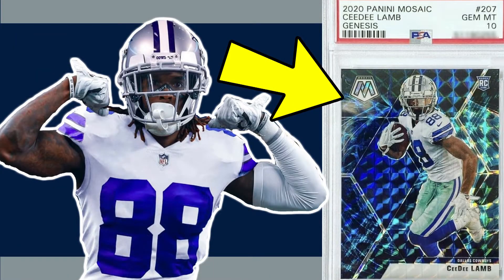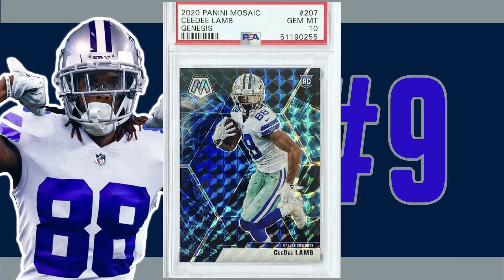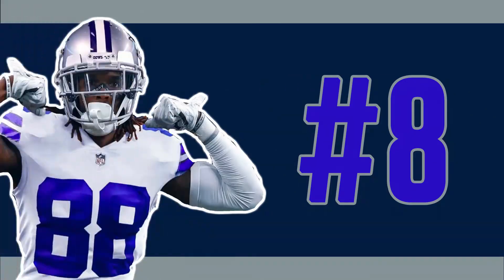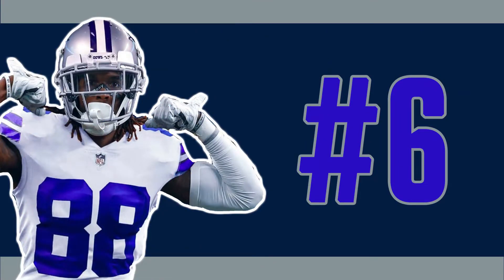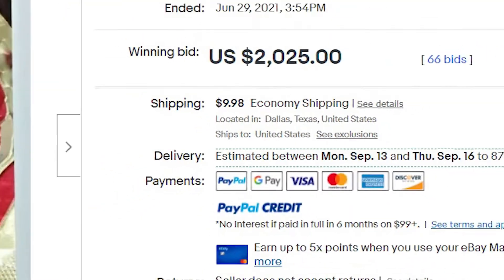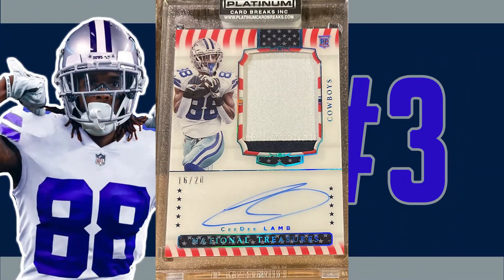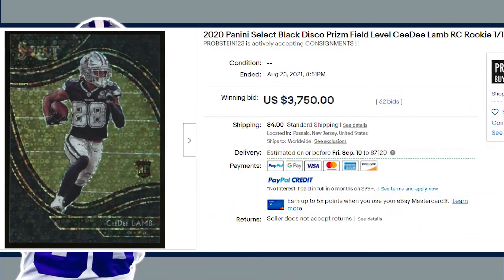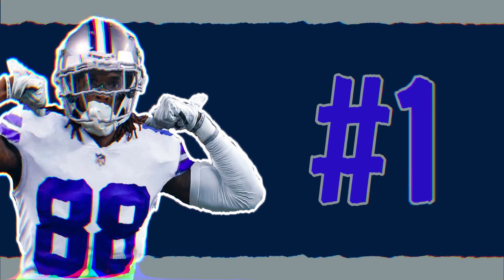CeeDee Lamb Rookie Cards: The 10 Highest Selling CeeDee Lamb Rookie Cards From The Summer Of 2021!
The 2021 NFL season kicks off tonight with the Dallas Cowboys VS The Tampa Bay Bucs. Today we'll look at the 10 highest selling CeeDee Lamb rookie cards from eBay from the past 3 months

2020 Panini Prizm Football Football
2020 Panini Prizm Black Football
2020 Panini National Treasures Football
2020 Panini Contenders Optic Football
2020 Panini Flawless Football
2020 Panini Immaculate Football
2020 Panini Select Football
2020 Panini Score Football
2020 Panini Absolute Football
2020 Panini Prestige Football
2020 Panini Mosaic Football